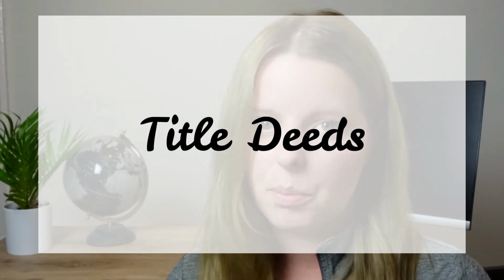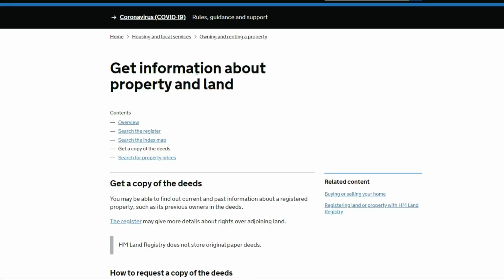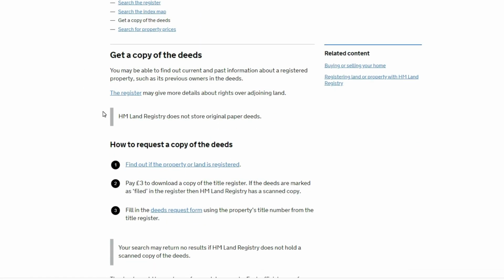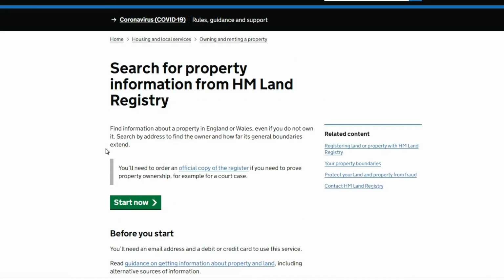Mortgage Interest Rates UK Explained (mortgage basics and mortgage terminology broken down)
In this video I talk you through the various different mortgage interest rates available in the UK and the meaning behind each of them.

There are usually two different types of mortgage interest rates - the fixed interest rates and the variable interest rates. Here I discuss in detail the meaning behind those terms and how it might affect your monthly repayments of your mortgage.

- Camera stand
- Foldable Desk

In some cases mortgages may be capital and interest mortgages in the UK but in some cases you may be able to apply for an interest only mortgage in the UK.

Mortgage UK terminology:
APRC - The Annual Percentage Rate of Charge is the total cost of the credit to a consumer which is usually expressed as an annual percentage of the total amount of credit.

AVM - Automated Valuation Model - this is a search used by most lenders to quickly establish the value of your property based on recent local sales and value trends.

Bank of England base Rate - This is the UK's core interest rate and it is set by the Bank of England.

Standard Variable Rate (SVR) - this is a rate used by some mortgage providers and this is usually higher than the Base Rate.

Capped Rate - In some instances there may be a cap which allows your interest rate to climb no higher than a specified level - usually these only last for the first few years of a mortgage.

Cashback - In some cases you may be eligible for a cash amount paid by a mortgage lender to a customer which is an inducement to enter into a mortgage contract with the mortgage lender.

Completion - This is the final stage of the house-buying process and occurs after the exchange of contracts.

Conveyancing - This is normally carried out by a licensed conveyancer or in some cases a solicitor on the buyer's behalf. This involves proving  who the property is owned by, making sure that all loans secured on the property are discharged, establishing its legal boundaries as well as searching local planning information for upcoming developments which could potentially affect the property's value.